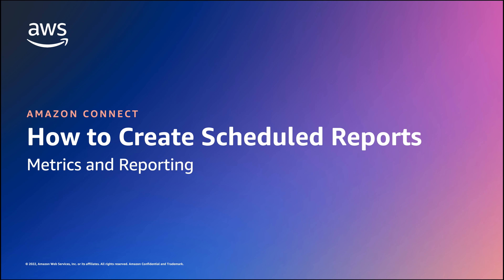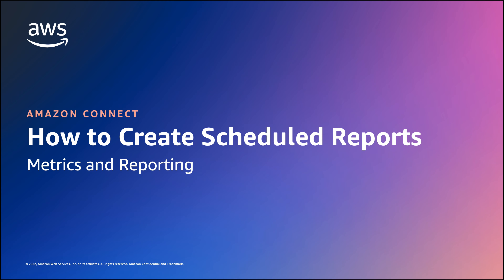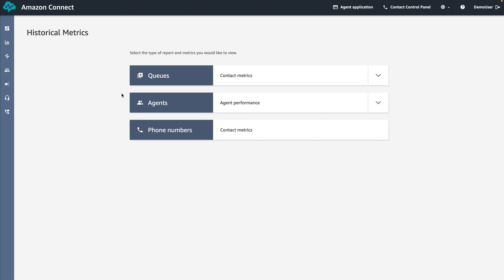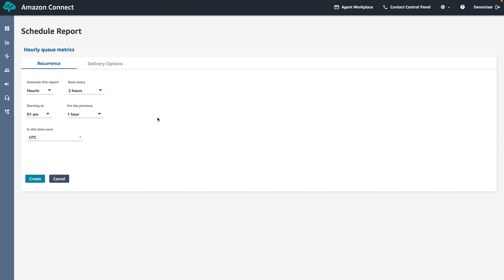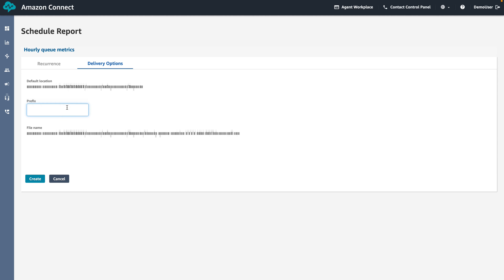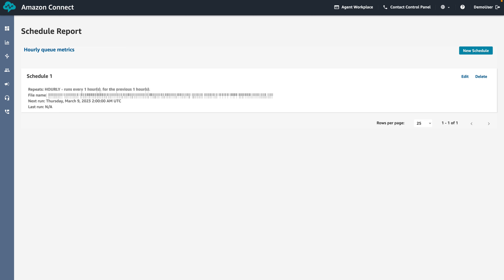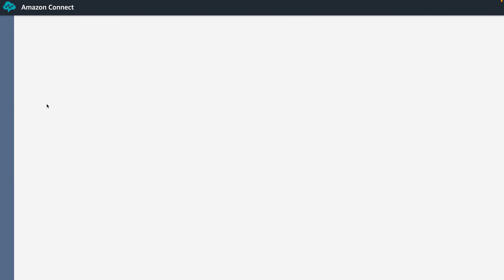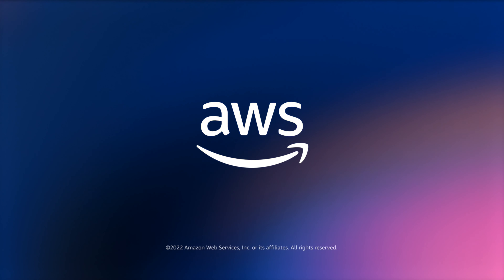Amazon Connect: How to create scheduled reports | Amazon Web Services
This demo shows how to create scheduled reports in the Amazon Connect console and how to view them in Amazon S3.

Start utilising the scheduled reports to produce regular reports to stakeholders, providing visibility over metrics that are important to them!